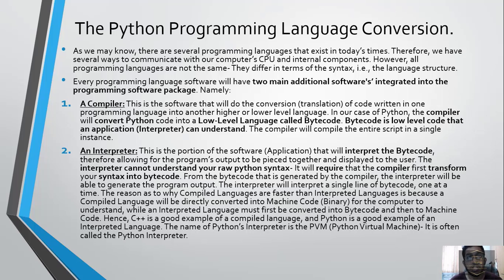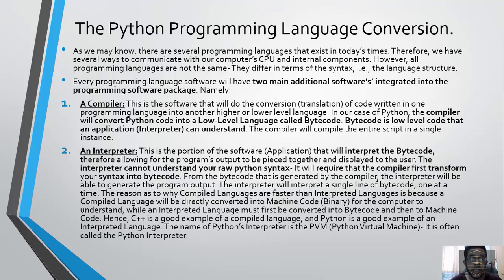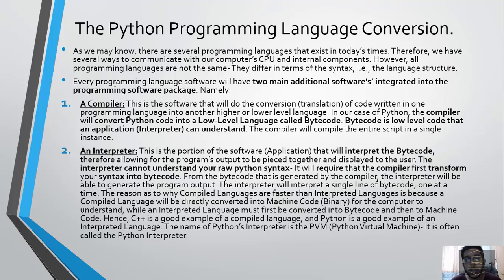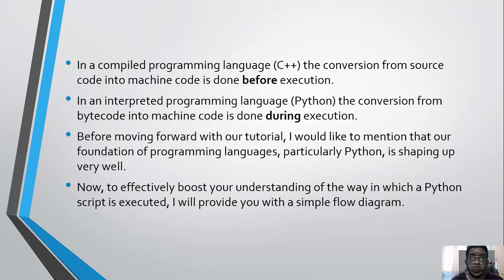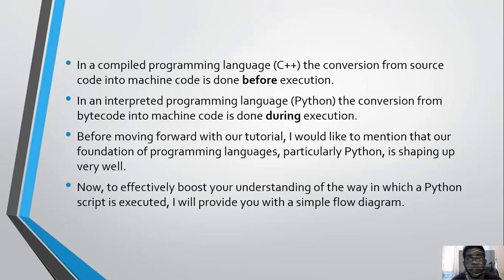The Python Programming Language Conversion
I hope you are all keeping well. Welcome to my tutorial series on Python Programming Language. In this short video, we will learn about the concept of two software, called Interpreter and Compiler, and the way in which it influences a programming language. By understanding how our primary device functions, we will enable ourselves to be more comfortable when programming in a specific language.